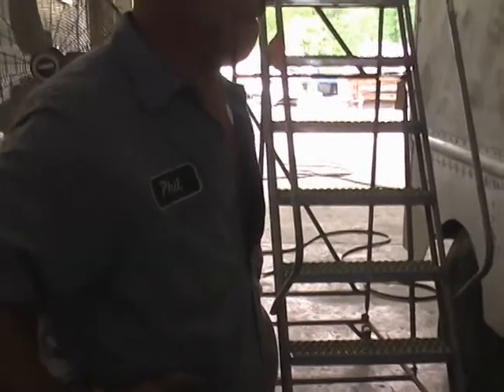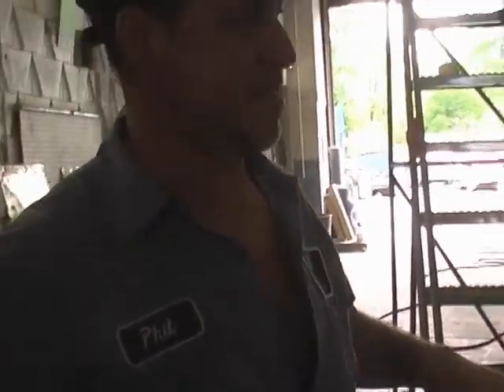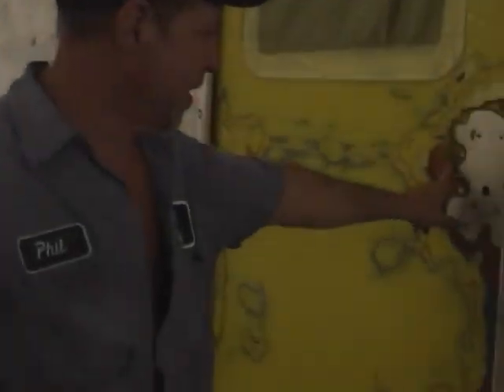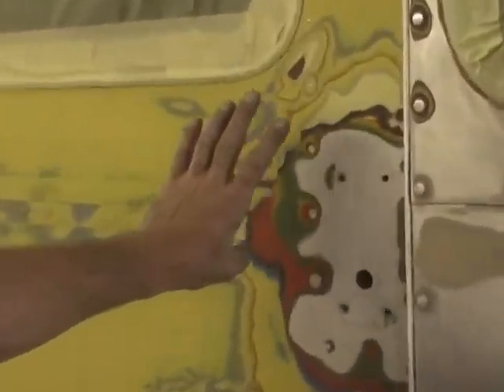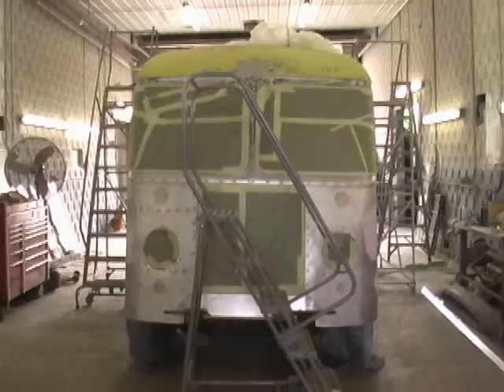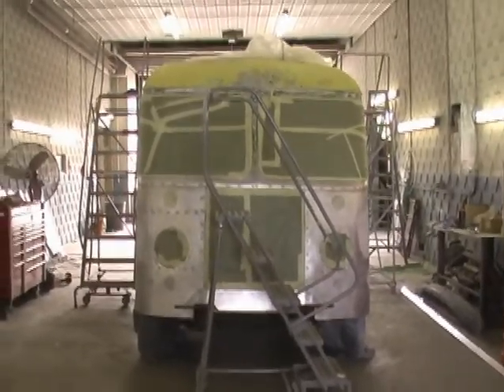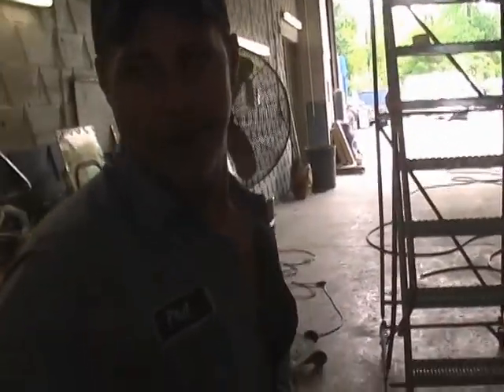Sneak Peek #3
Painting.